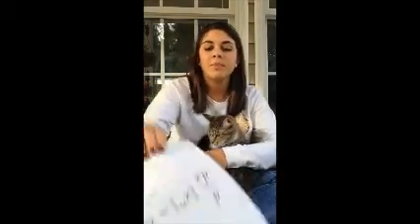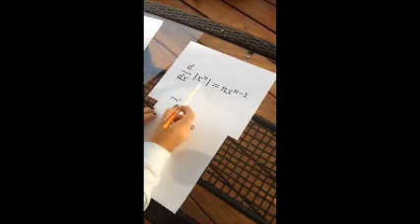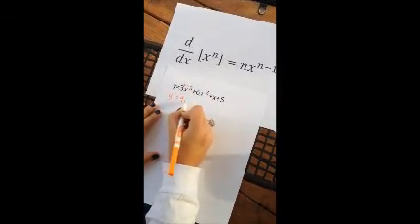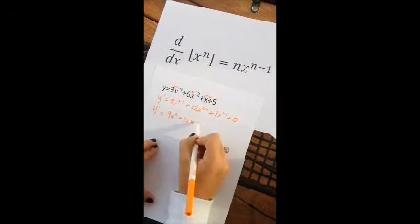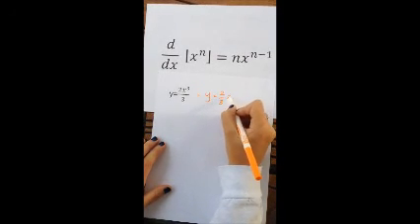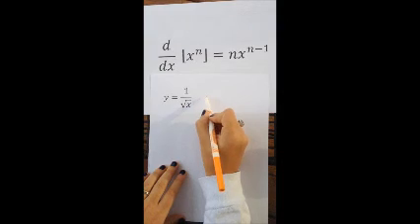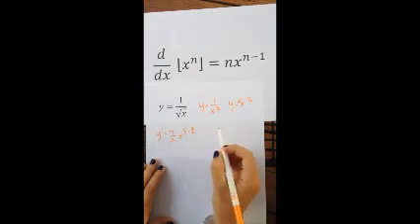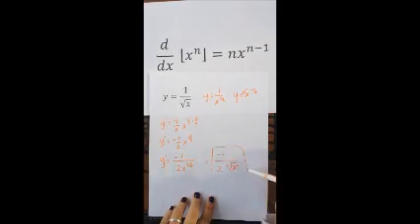power rule of derivatives